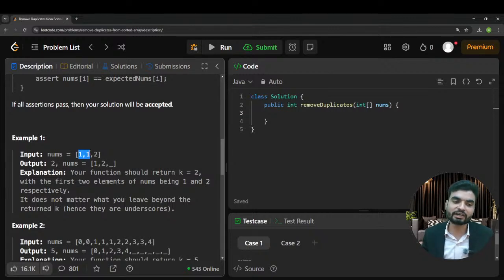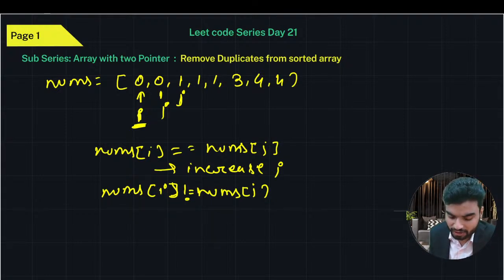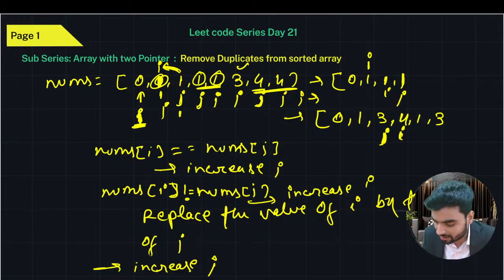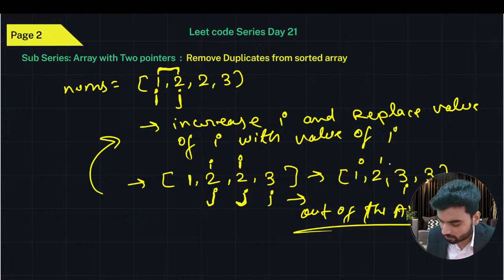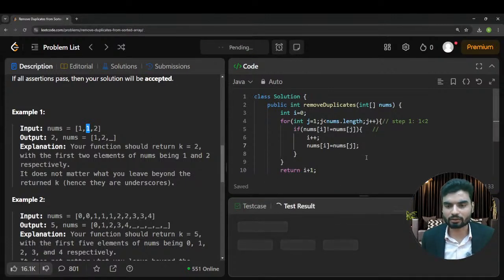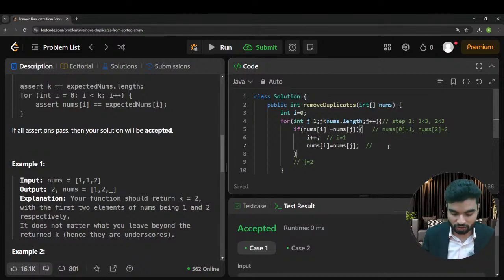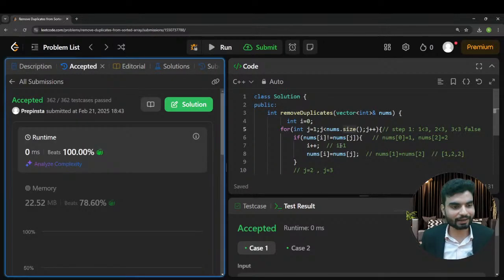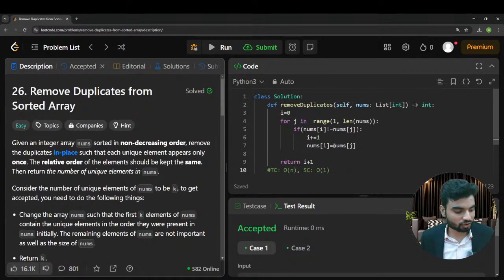Day 21: Solving LeetCode Coding Problem | Remove Duplicates From Sorted Array | 150 Days Challenge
Day 21: Solving LeetCode Coding Problem | Remove Duplicates From Sorted Array Problem Solution | 150 Days Coding Challenge by Gaurav Pandey

Want to crack coding interviews at top tech companies like Uber, Amazon, Microsoft, Bloomberg, Google, Facebook, Oracle, Adobe, and Apple? Welcome to Day 21 of our 150 Days Coding Challenge, where we solve the most frequently asked Data Structures & Algorithms (DSA) problems to help you ace FAANG & top-tier company interviews!

In today’s session, we will tackle the "Remove Duplicates from Sorted Array" problem from LeetCode, a commonly asked question in technical interviews. We’ll break it down step by step, discuss optimized solutions, and implement them live to ensure you master the concept! Whether you're a beginner or preparing for your dream job, this session is for you.

📌 Problem Statement: Given an integer array nums sorted in non-decreasing order, remove the duplicates in-place such that each unique element appears only once. The relative order of the elements should be maintained. Return the number of unique elements and modify the array accordingly.

🔥 In this live session, we will:
✅ Understand the problem statement in depth
✅ Discuss the best optimized approach (Two-Pointer Technique)
✅ Implement the solution step by step in C++/Java/Python
✅ Analyze the time and space complexity

DSA beginners looking to strengthen their problem-solving skills
Candidates preparing for FAANG & top tech company interviews
Anyone participating in coding contests and competitive programming